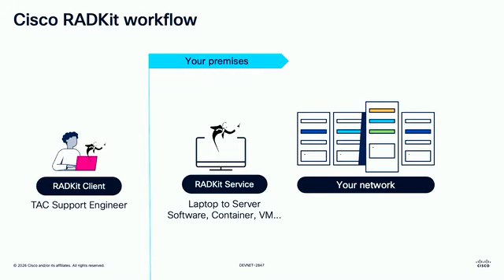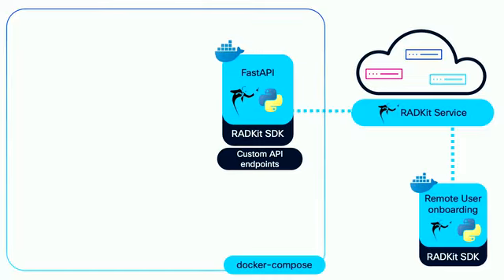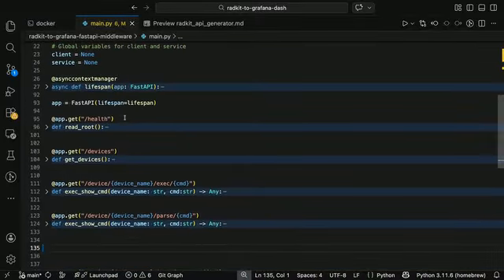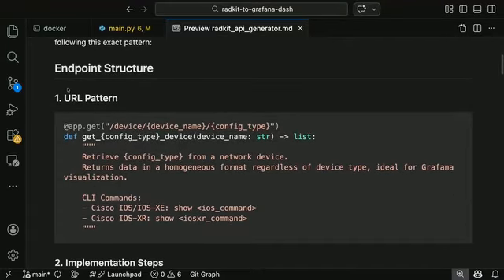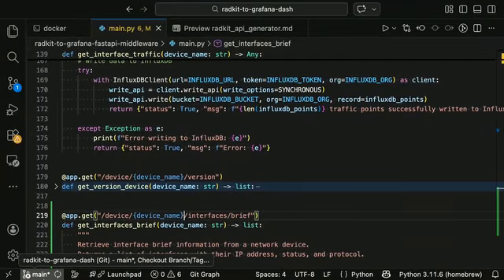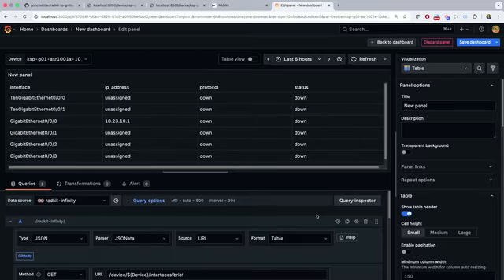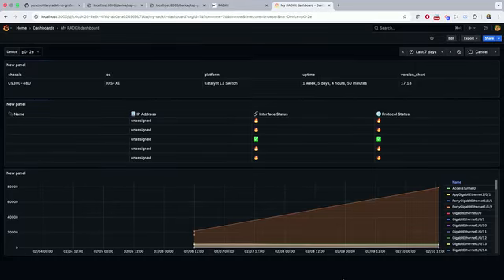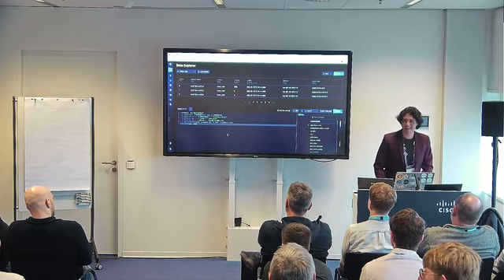Dashboards on Demand: Practical Network Visibility with RADKit and Grafana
As network environments grow in complexity, the need for flexible and scalable data collection and visualization becomes increasingly urgent. RADKit is a comprehensive framework that provides seamless connectivity, management, and automation for network devices. This session demonstrates a practical use case of the RADKit framework and its Python software development kit (SDK) to create a containerized system that collects, transforms, and displays device statistics in Grafana dashboards. In this session, you will learn how to integrate Python middleware, Genie parsers, InfluxDB, and Grafana, supporting both on-demand and time-series data analysis. The solution features interactive picklists and dynamic charts, all within a fully customizable container-based environment that you can easlity adjust to your specific needs.

At the end of this session, you will leave with ideas to help you:
🔹Harness the RADKit Python SDK and open-source tools for advanced, customizable data collection and visualization across diverse devices
🔸Adopt a container-based approach for rapid deployment and easy scalability of monitoring solutions
🔹Visualize network trends and identify optimization opportunities through actionable dashboards

Understanding of RADKit operation and container technologies is required. Familiarity with Python scripting is recommended.